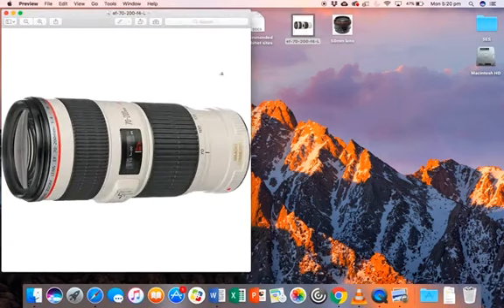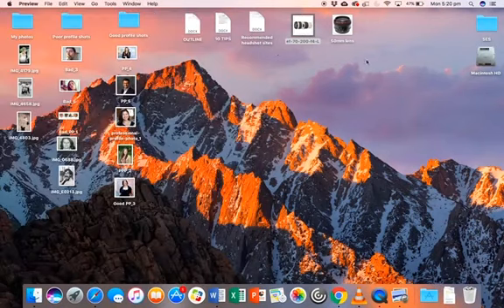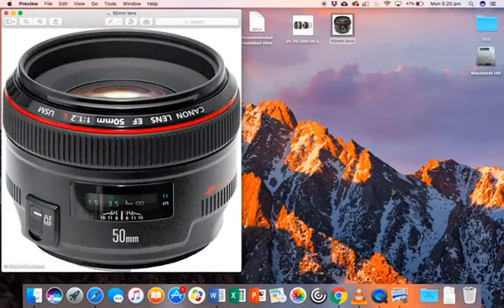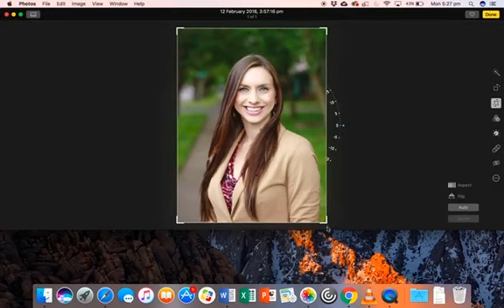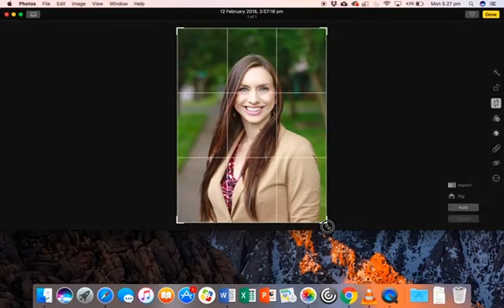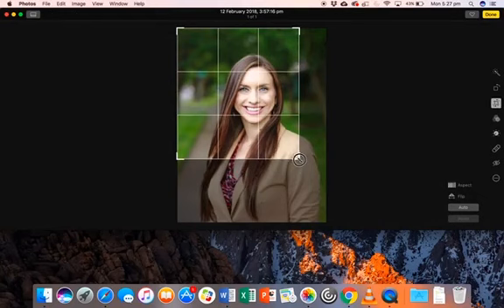Lesson 6: Sara-Photos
Sara Evans talks about how to take great photos for LinkedIn.